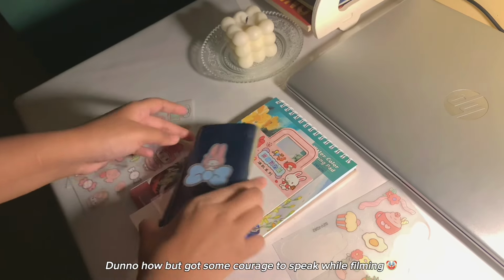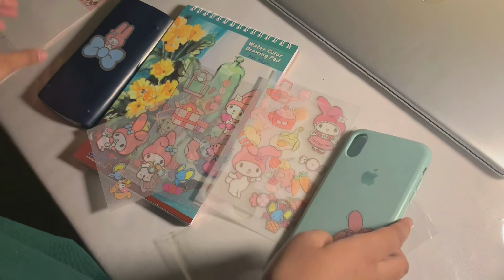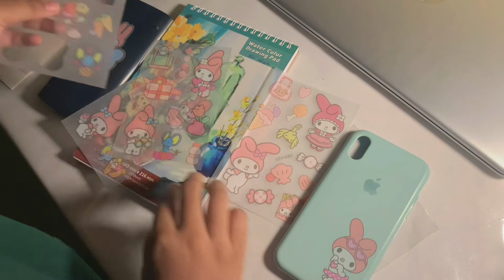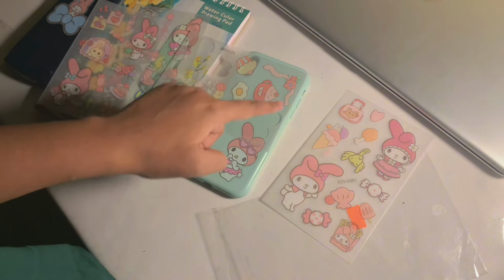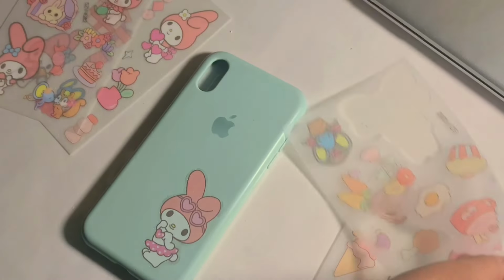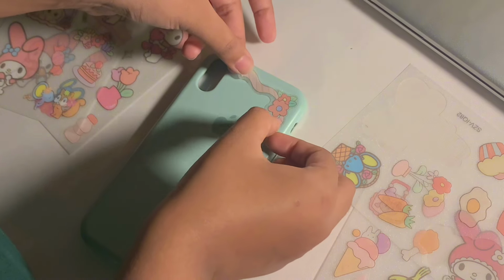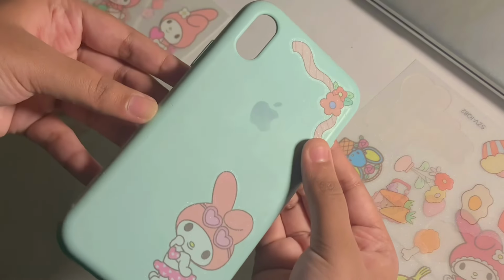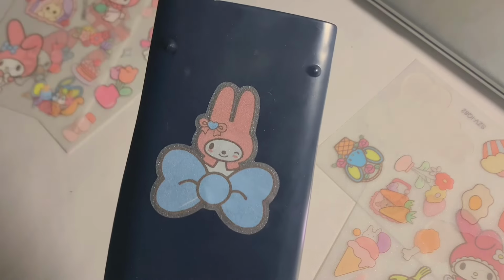📒NIGHT STUDY VLOG + after uni 🏫*Aesthetic* vlog Bangladeshi🇧🇩Unboxing🕯️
🥑For better experience watch in 1080p / 4k.

🎀 Most asked question about me :

   ~ Rupanta Mazumder.

   ~ Sylhet, Bangladesh.

☁️ Which class? And which programme?
   ~ Honours 2nd year student . And my programme is B.S.S in Economics ( Honours )

☁️ Do you have taken Humanities group in HSC level or in SSC?
  ~ I'm a Humanities student from my SSC level.

☁️ Which University?
~ It is a Private University of Sylhet . Don't want to tell the name now for my privacy ‼️
Because I don't want to be known.

☁️Are you Hindu / sanatani ?
~ Yes !

☁️What device you use to film ?
~ IPhone XR

☁️ Who edit your video ?
- I film and edit my all videos

☁️ Which apps you use to edit vlog & thumbnail ?
~ For video I use Vita & Inshot . For thumbnail I use inshot & some times picsart .

Study vlog Bangladesh, study with me , aesthetic study vlog , Bangladeshi girl , Life of a Bangladeshi girl , Rupanta’s diary , Life of a deshi girl , after university routine , aesthetic vlog, aesthetic girl , aesthetic edit , sylheti , unboxing video , new laptop.